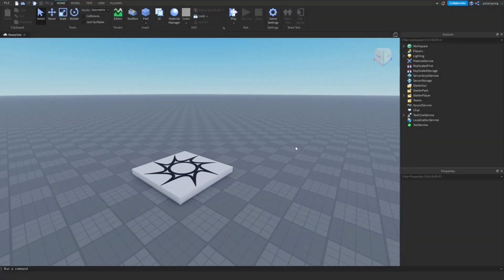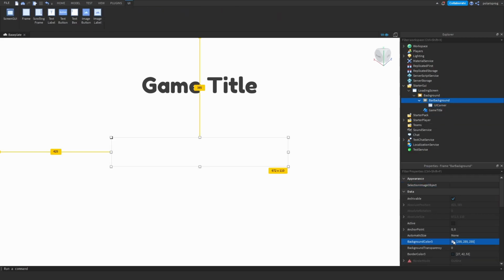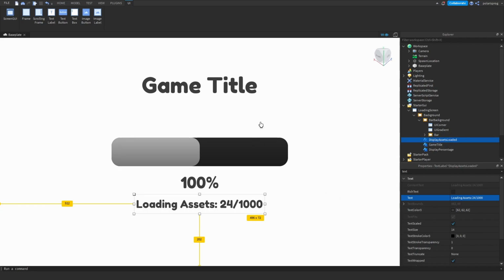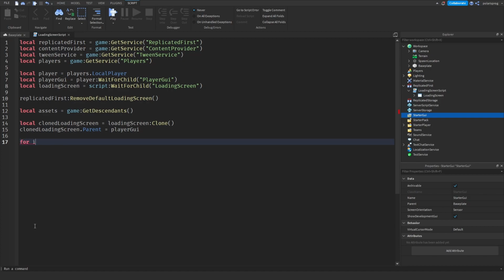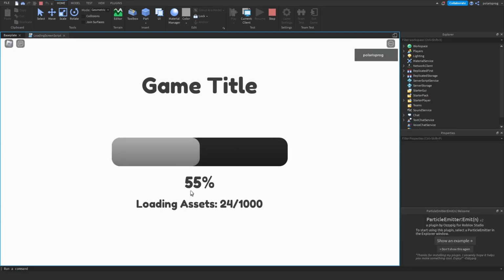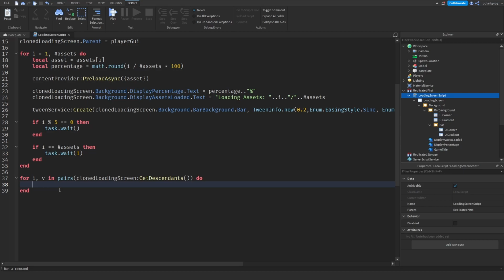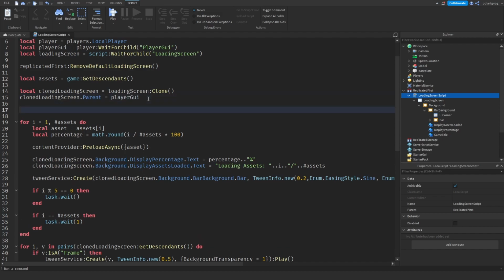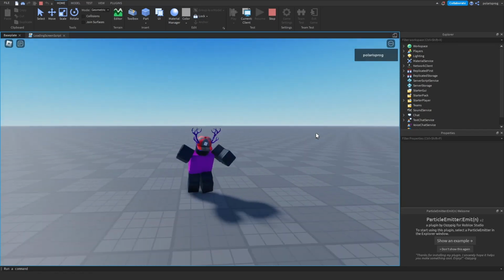How to make an ACTUAL Loading Screen in Roblox Studio